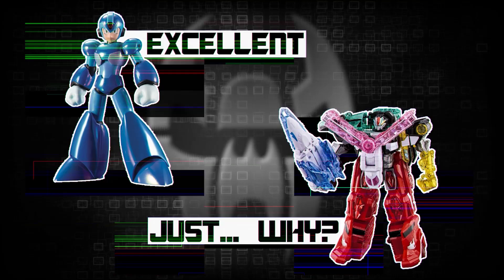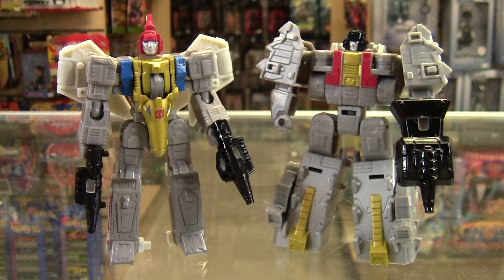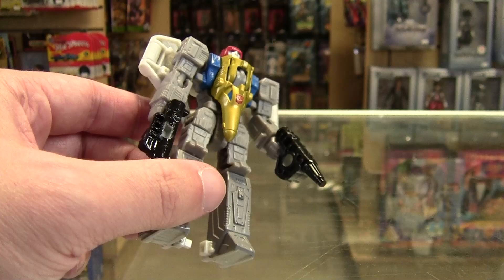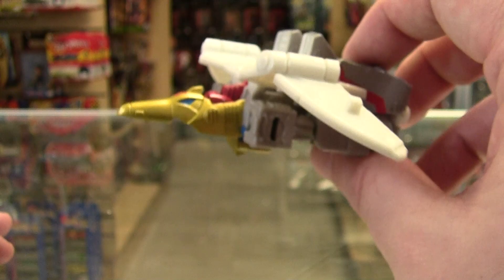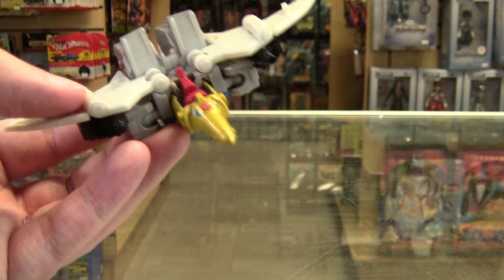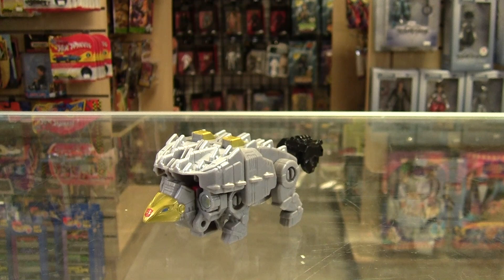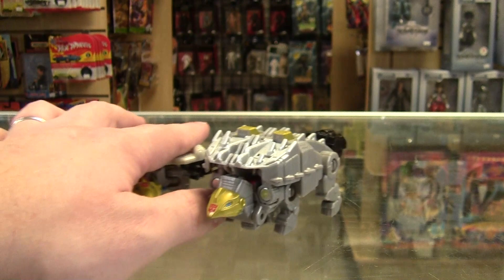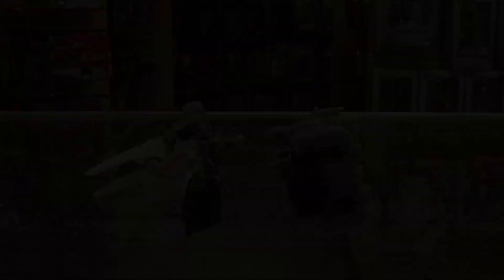Core Class Swoop and Skarr (Random Review)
Me TJ want more Skarr!

These two drop this month at Entertainment Earth!